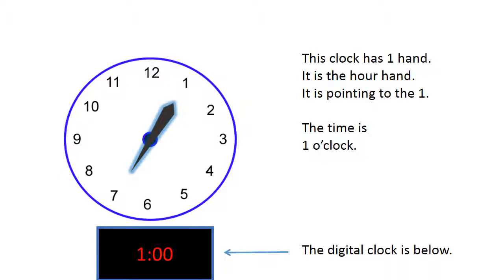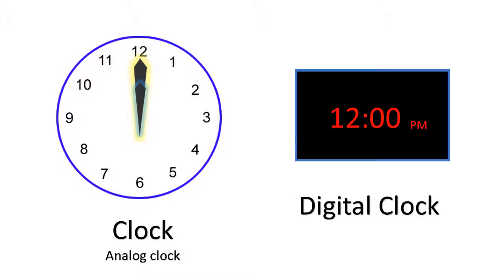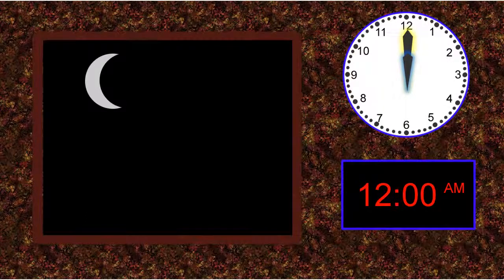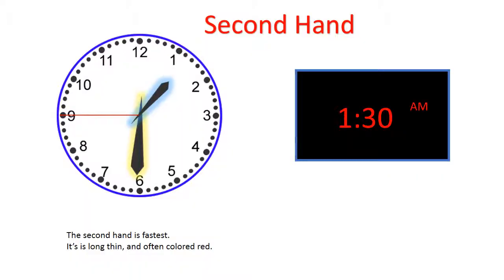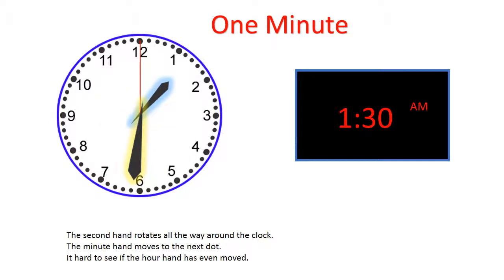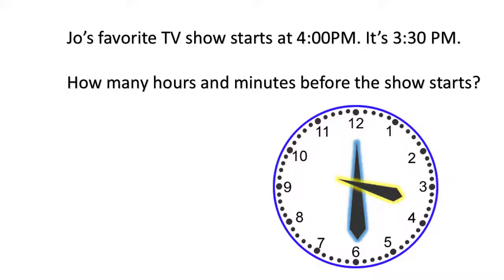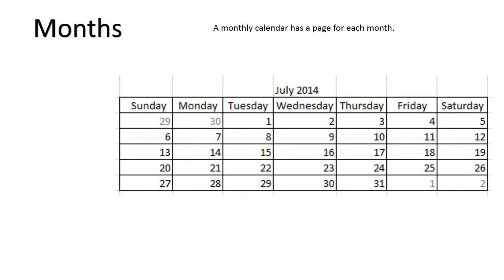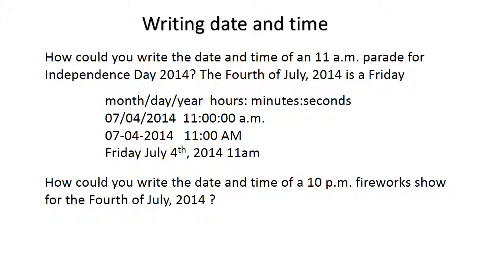Time Using Clock and Calendar Grade 1 Math Part 4 of 4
Learn to tell time in hours and minutes for first grade math. The first 4:15 is for the Common Core State Standard CCSS.Math.Content.1.MD.B.3  . After that, there is some additional information about seconds, days, months and using a calendar.